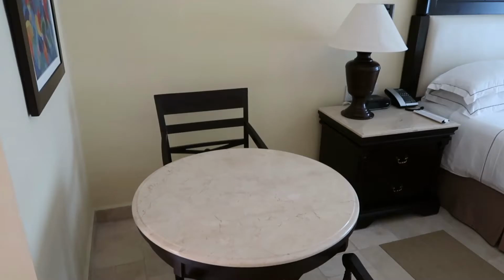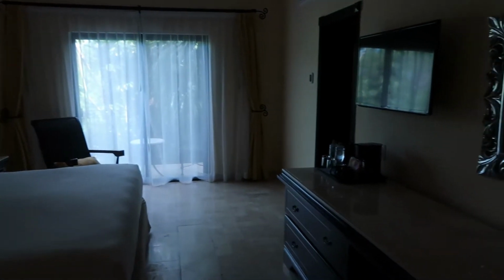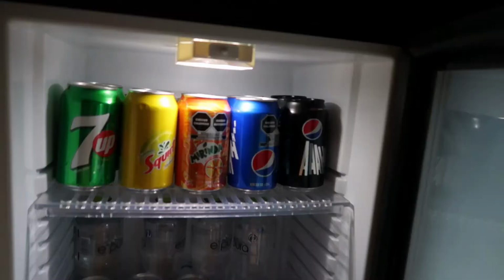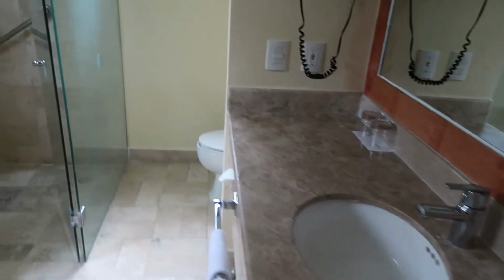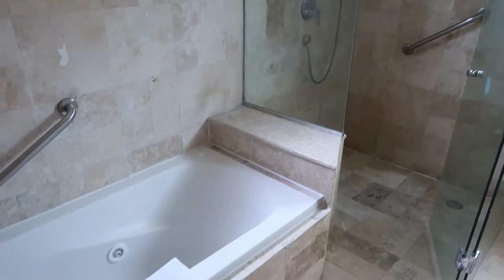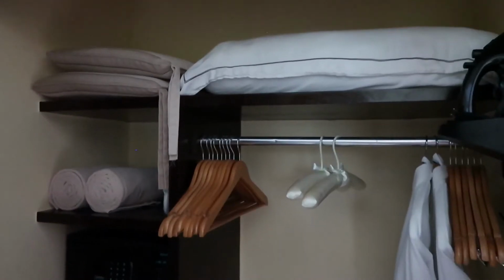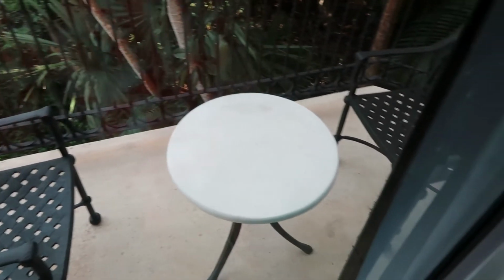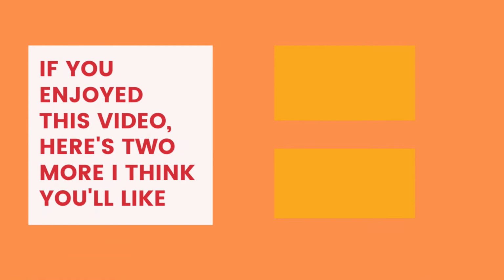Occidental Cozumel Royal Level Luxury Room Tour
Take a tour of the Royal Level amenities and a Royal Level Luxury Room at Occidental Cozumel